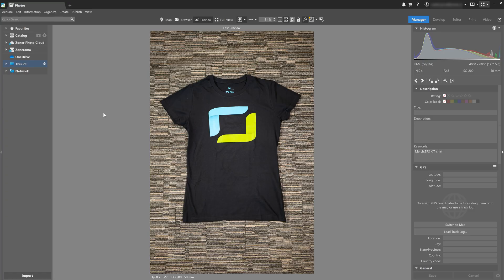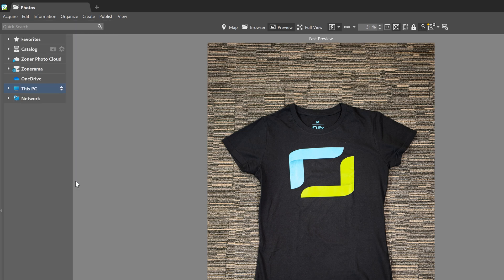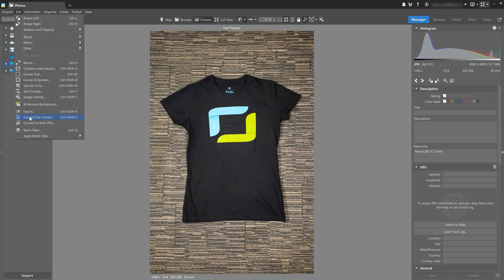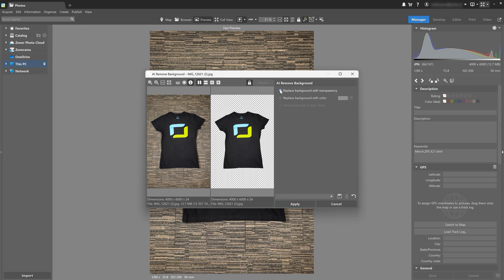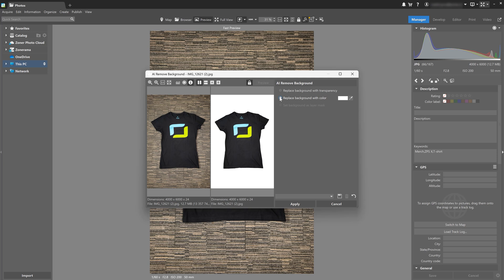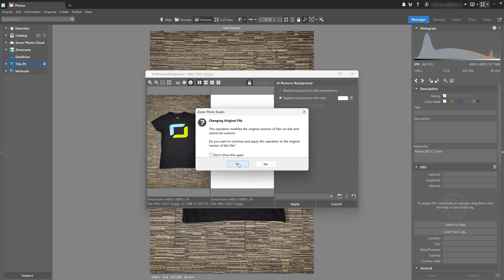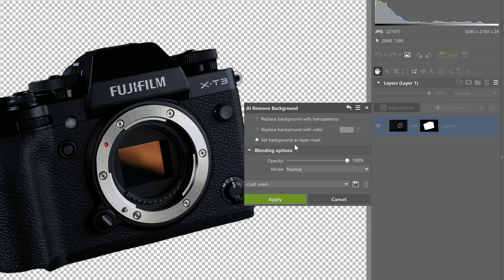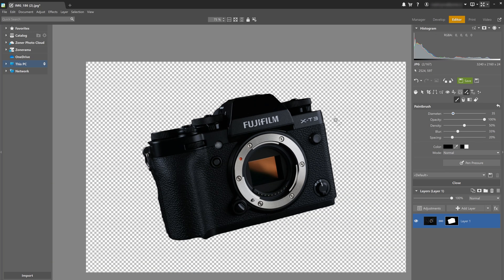Remove backgrounds with the help of AI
Remove backgrounds in just a few clicks. Use AI Remove Background and quickly edit product photos for your website, or replace backgrounds for various objects.